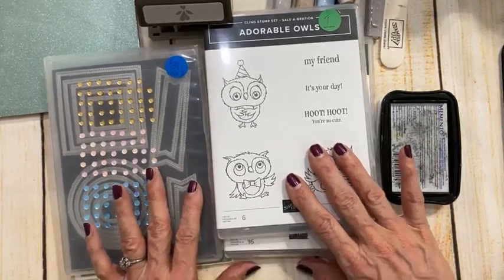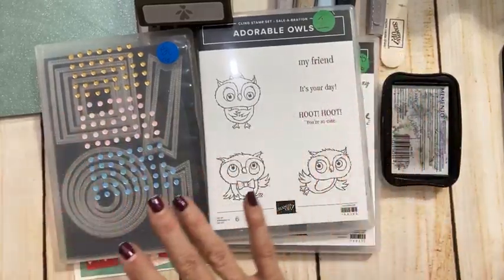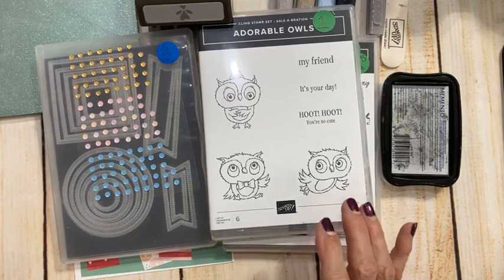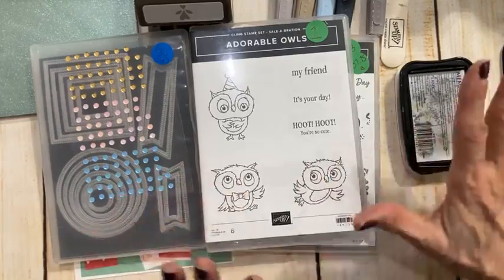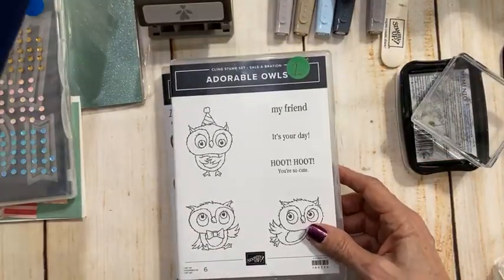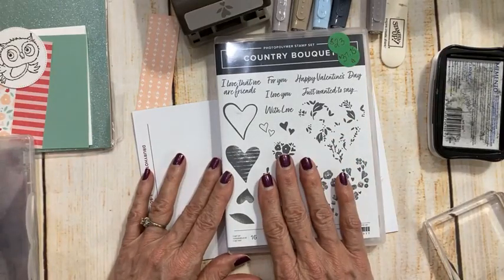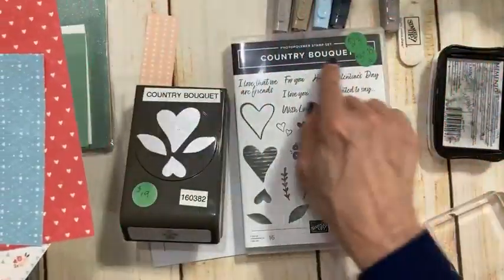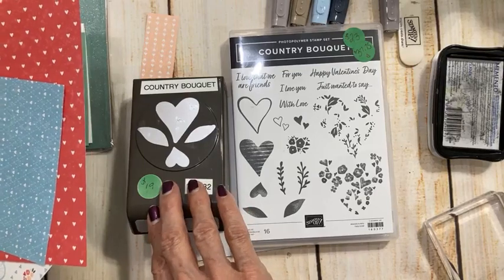Easy Layout Using Your Pretty Paper Strips/Scraps!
Watch my demonstration of this easy card-making layout that utilizes your scraps, making a perfect canvas for a focal point.  My Facebook Live recording features Adorable Owls, free stamp set with $50 order thru February.  In U.S